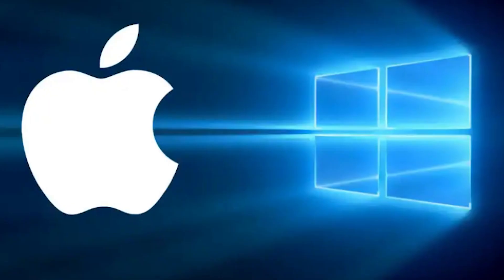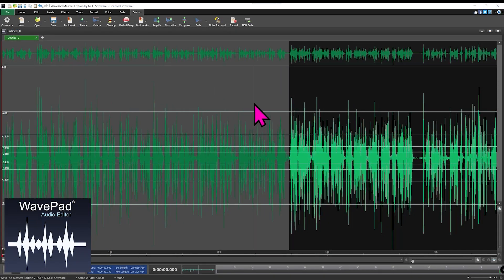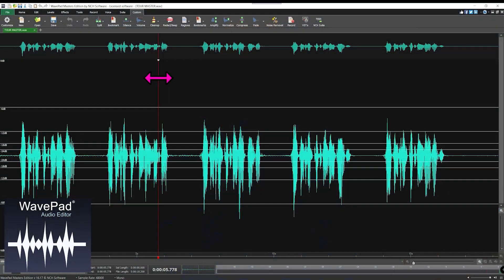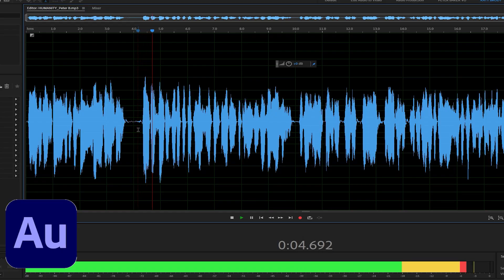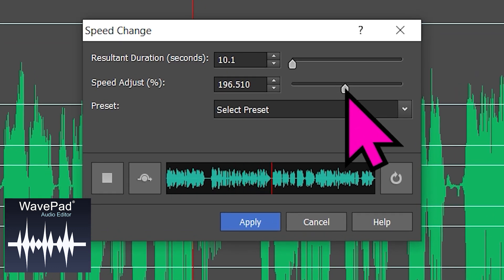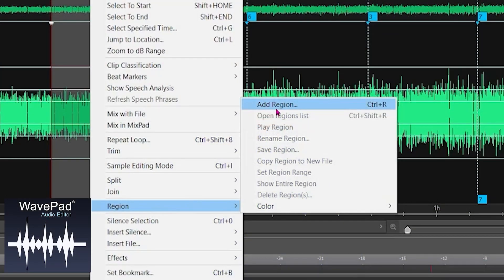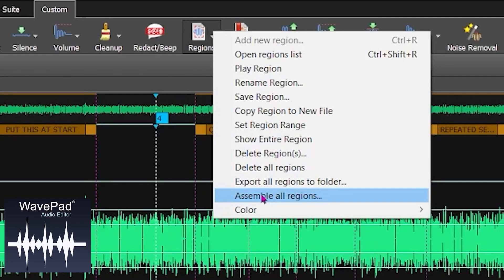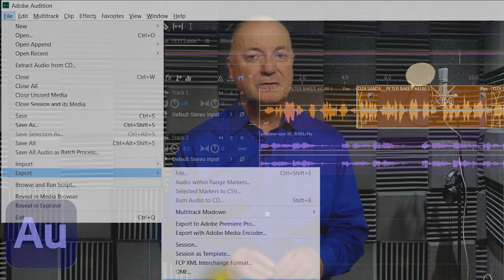WavePad vs Adobe Audition: Which Audio Editing Software is Better?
🎙️ Want to break into voiceover work? Join my SKOOL community and learn the pro skills to succeed 🎤 For step-by-step voice training, try my interactive voice course, trusted by thousands worldwide 💡 Please don’t just watch — practice what I’ll teach you, and you’ll quickly improve your voice, master new character voices, and land better-paying gigs!

Are you trying to decide between WavePad vs Adobe Audition for your audio editing needs? In this video, we'll compare the two software programs side-by-side to help you make an informed decision.

WavePad is a popular audio editing software that is known for its ease of use and affordability. It offers a wide range of features, including editing tools, effects, and filters. On the other hand, Adobe Audition is a professional-grade software that is used by many industry professionals. It offers advanced features and tools, such as spectral editing and multitrack mixing.

In this video WavePad vs Adobe Audition we'll explore the differences between these two software programs and help you determine which one is right for you. We'll compare their features, user interfaces, and pricing, so you can make an informed decision.

If you're new to audio editing or on a tight budget, WavePad might be the better option for you. However, if you need advanced features and tools for professional use, Adobe Audition might be the way to go.

🎙️ Want to become a professional voiceover artist? Join my SKOOL community and start learning the skills you need
💡 Remember: just watching videos won’t land you high-paying voiceover jobs. To improve your voice quality, master new voice styles and character voices, and build a successful career, you need to take action on what I’ll teach you. Do that, and you’ll see amazing results! ✅
🎤 Please also check out my highly-rated interactive voice training course, trusted by thousands worldwide to improve their voices and expand the voice styles they can offer clients: